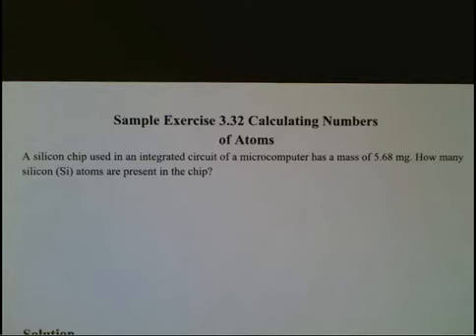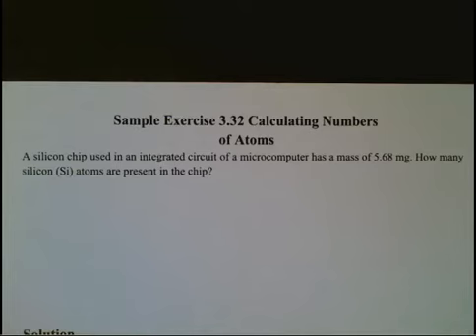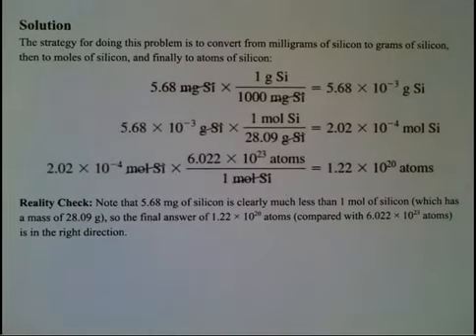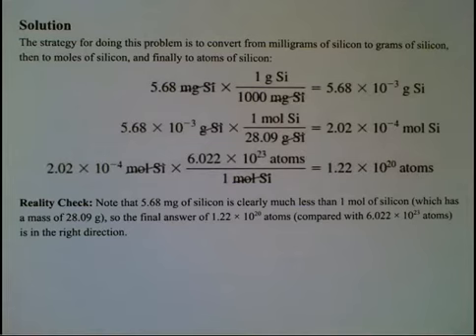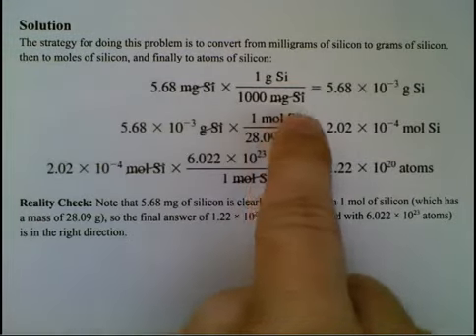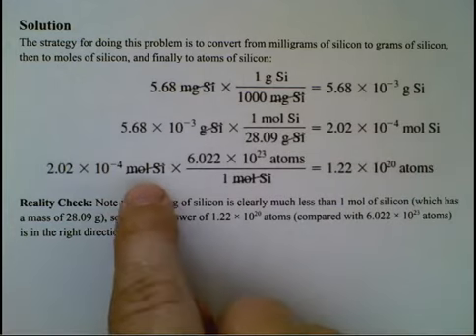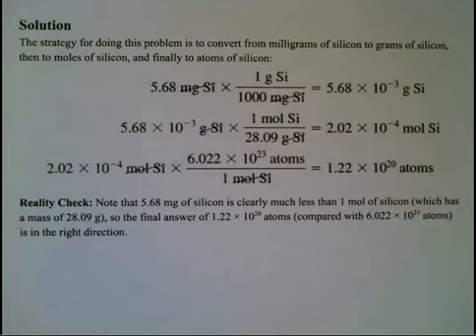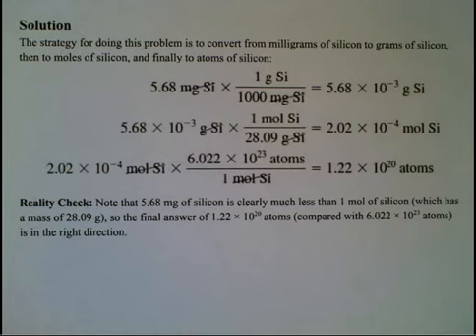Sample Exercise 03.32 Calculating Numbers of Atoms